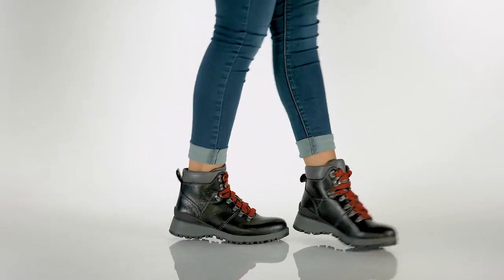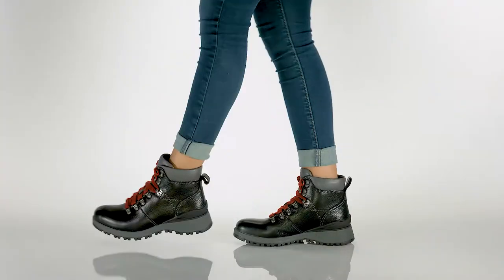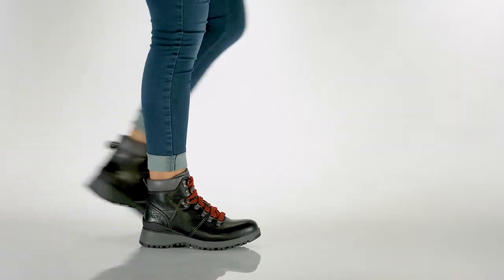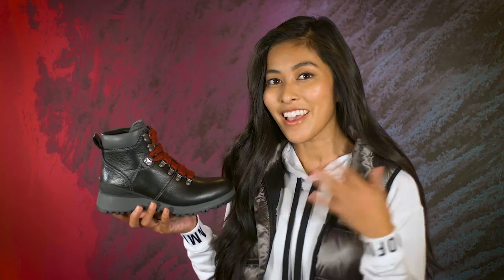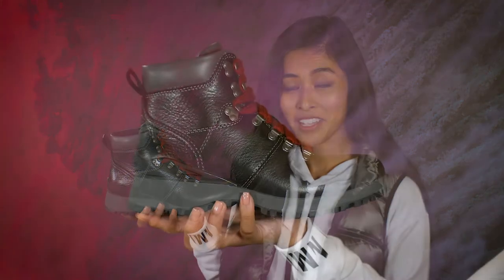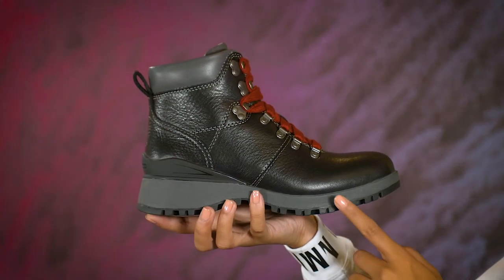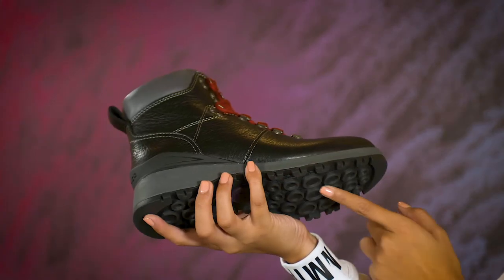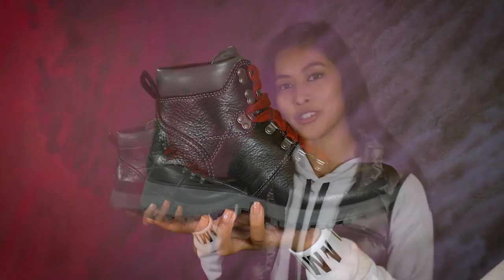Bionica Shoes - the DALTON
The iconic hiker boot – redesigned to be ultralight, in waterproof leathers.